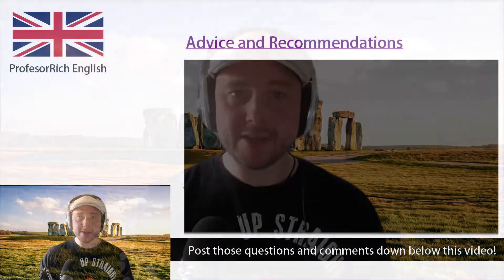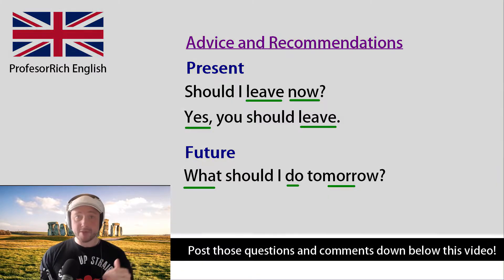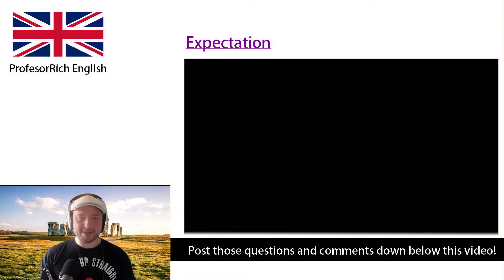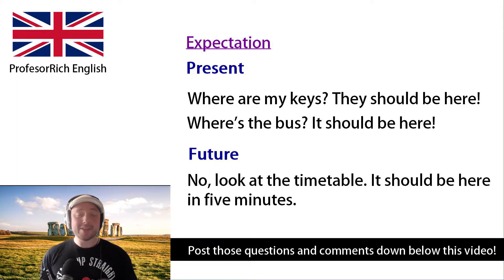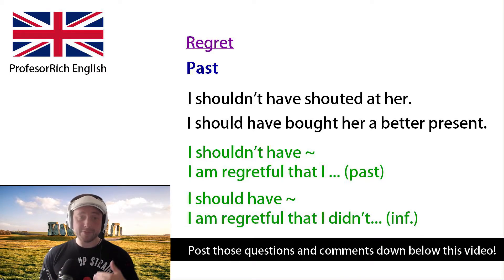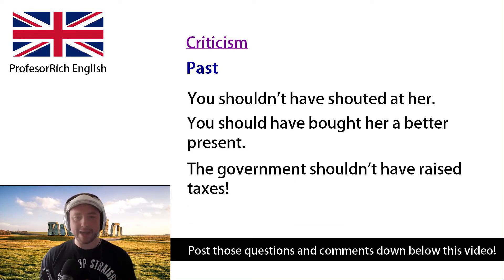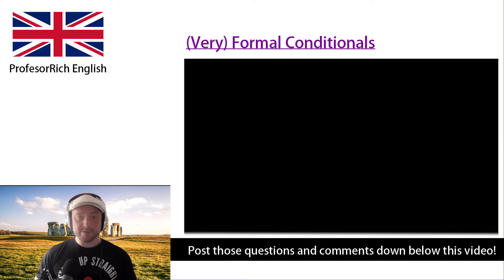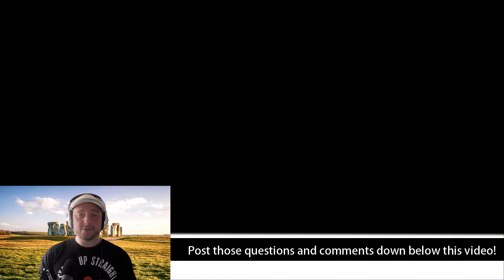How to Use Should in the Past, Present, and Future in English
Do you know how to use should in English? In the past, present and future?
Can you MASTER should? Let's DO THIS!!!

Check out the LIVE FREE CLASSES! to see the schedule.